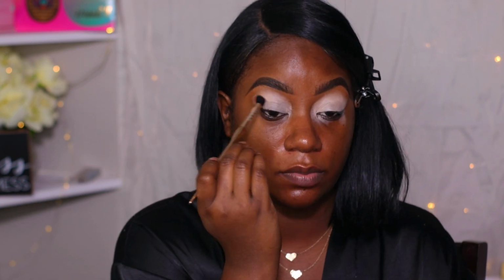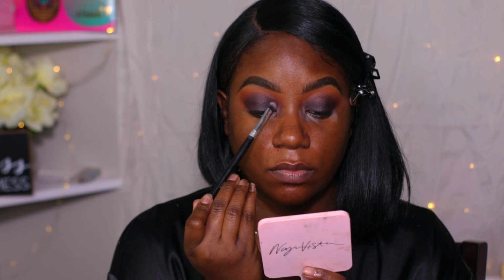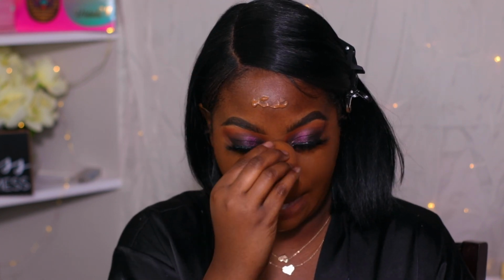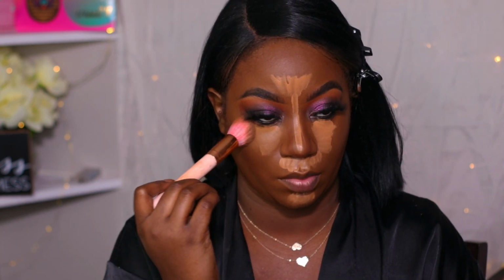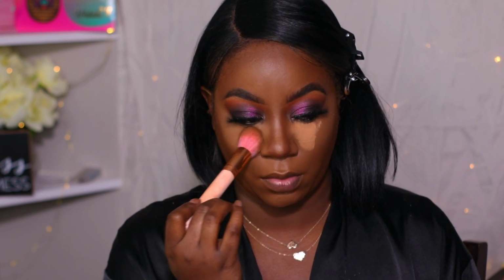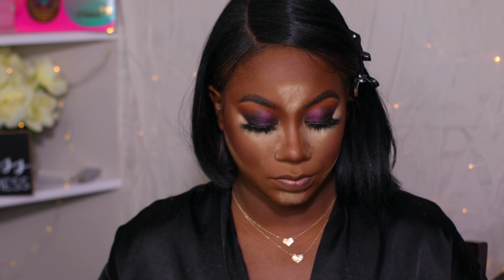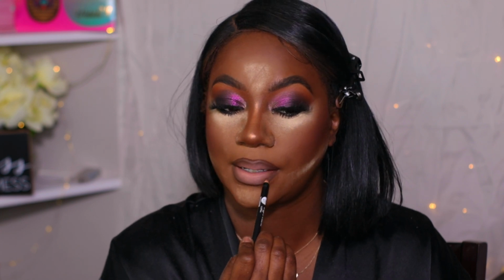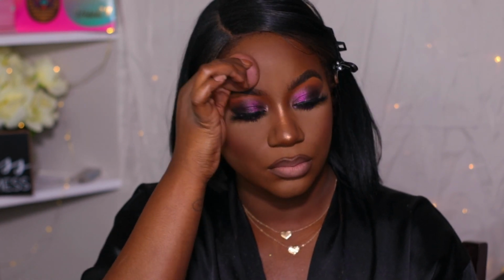EASY MAKEUP | DRUGSTORE MAKEUP TUTORIAL